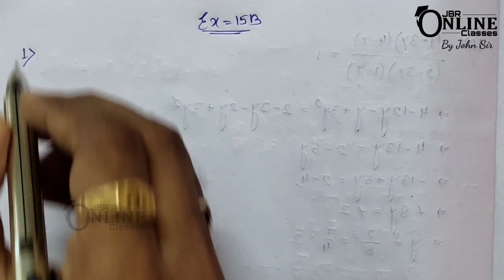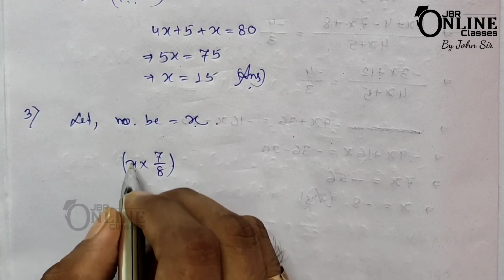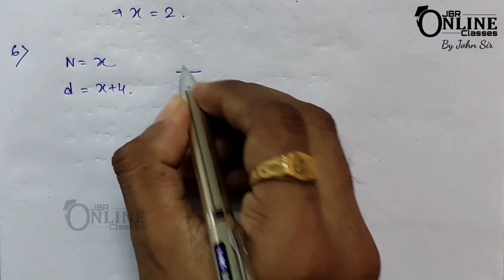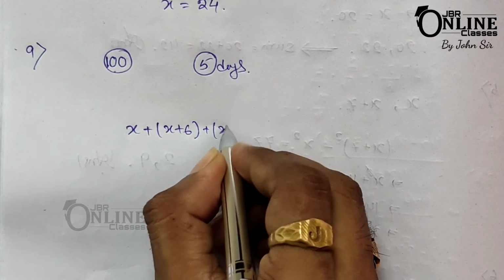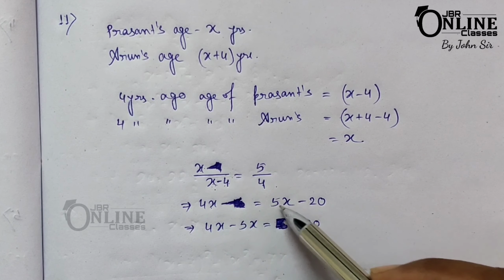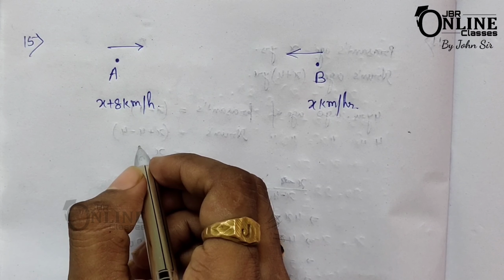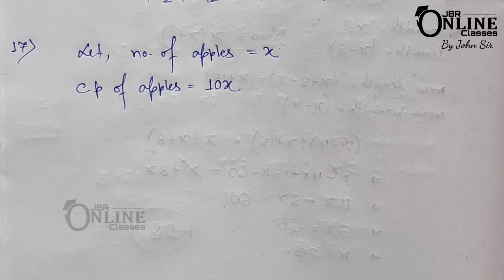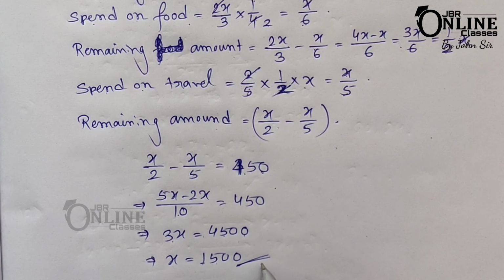ICSE CLASS 8 LINEAR EQUATION EX 15B FULL || S CHAND BOOK SOLUTION || JBR ONLINE CLASSES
CHAP: LINEAR EQUATION